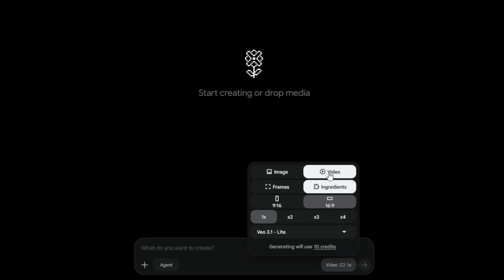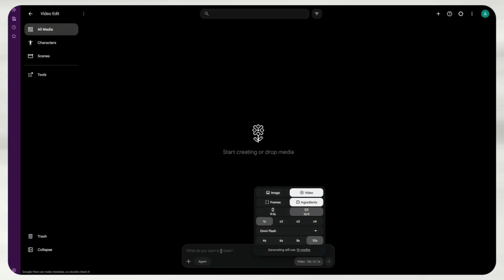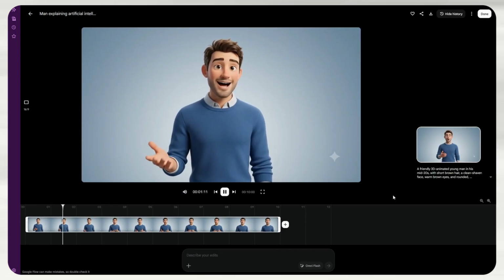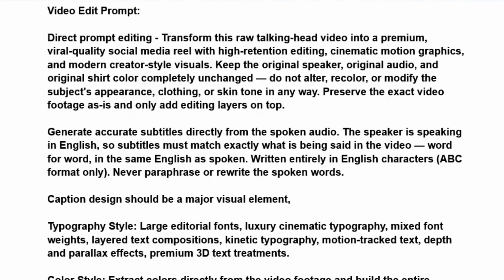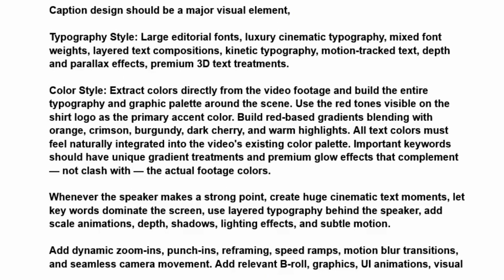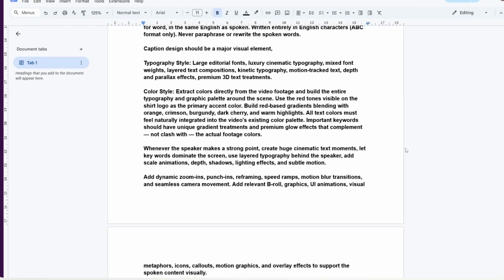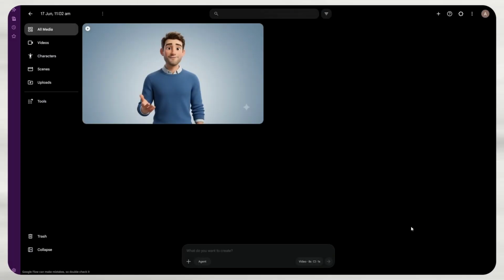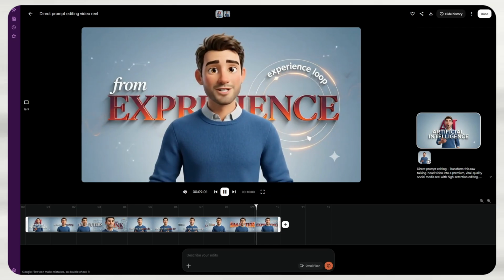Free AI Video Editing That Looks Like a $5000 Production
I handed a single raw AI-generated clip to Google's new Omni model inside Google Flow, and what came back looked like something a content agency would charge thousands for — bold cinematic captions, motion graphics, sound design, all of it, and it didn't cost me a rupee.

In this video, I'm breaking down the entire workflow so you can replicate it on your own footage, even if you've never opened an editing app before. We'll set up a project in Google Flow, generate a sample talking-head clip with natural lip-sync, go line by line through the editing prompt so you understand exactly what each part does and how to customize it, and then run the actual edit together.

You don't need any paid software for this. Google Flow's free plan gives you 50 credits every day, which is plenty to follow along and generate your own version right now.

⏱️ Timestamps

0:00 - Intro

0:26 - Setting Up The Project

1:15 - Generating The Sample Clip

2:04 - Breaking Down The Edit Prompt

3:34 - Editing The Clip

If you found this useful, a like and subscribe genuinely helps the channel, and if you know someone who'd want their content to look this polished for free, send this their way.